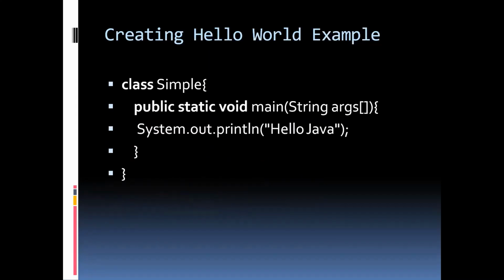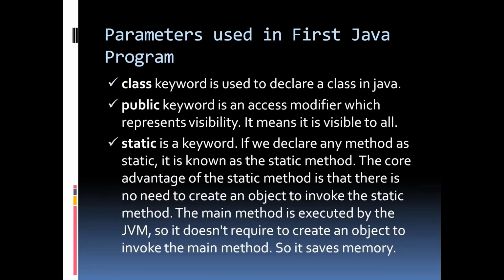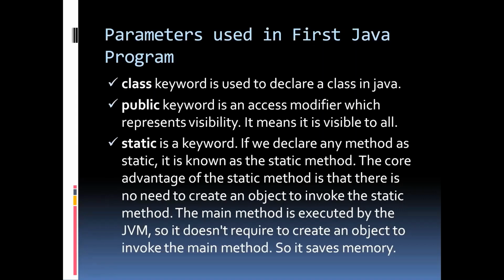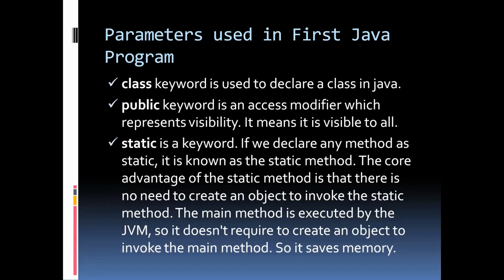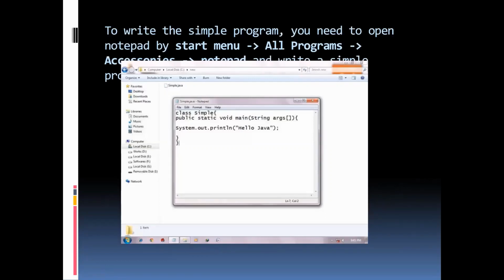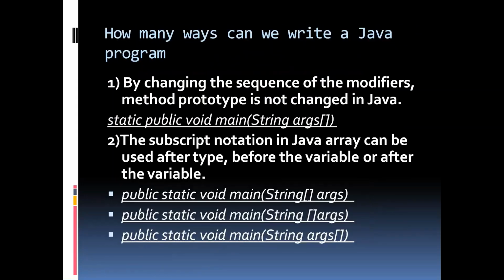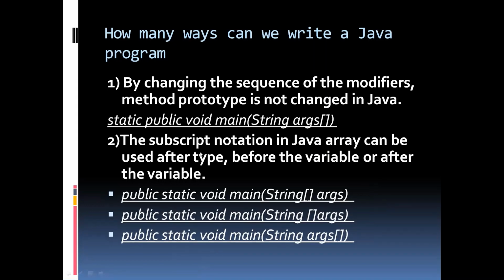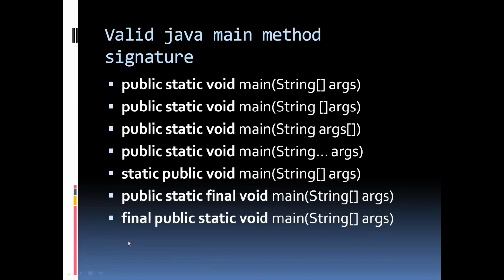HELLO WORLD EXAMPLE IN JAVA#PROGRAMWORLD#PROGRAMMINGJAVA#BASICS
This video tells about how to compile and run the first program in java